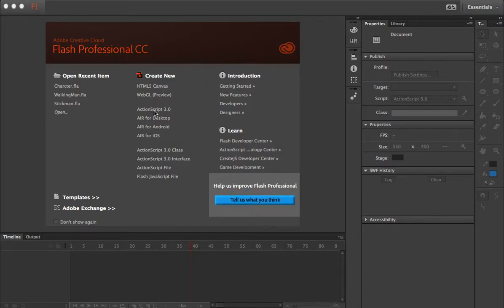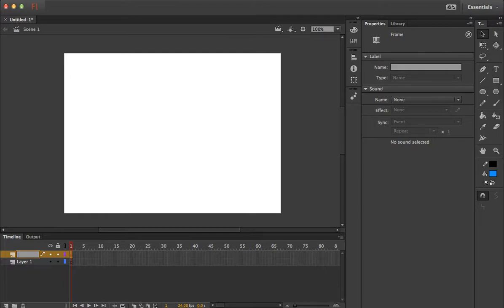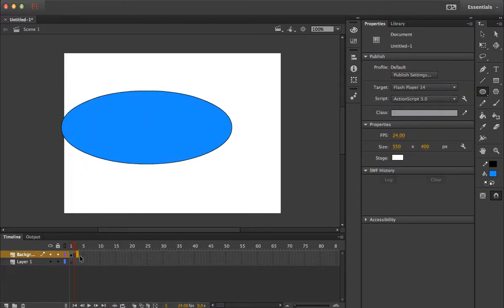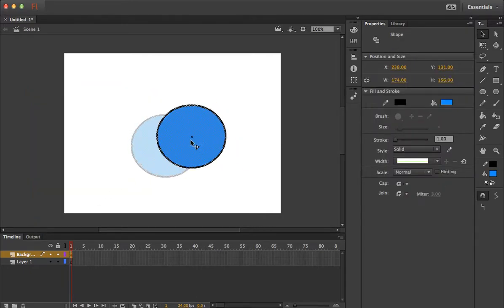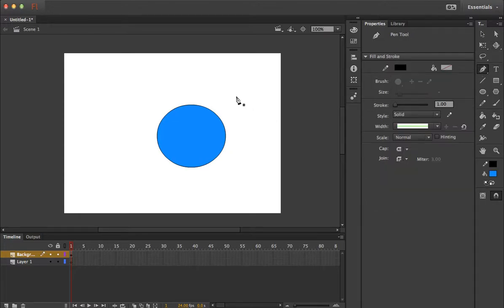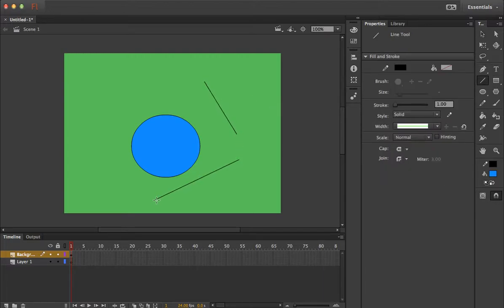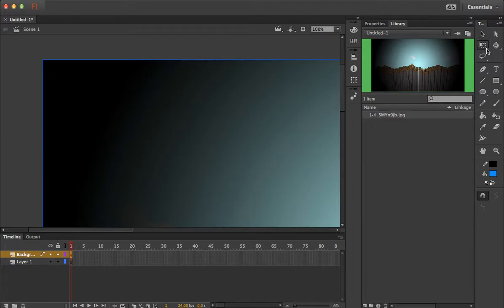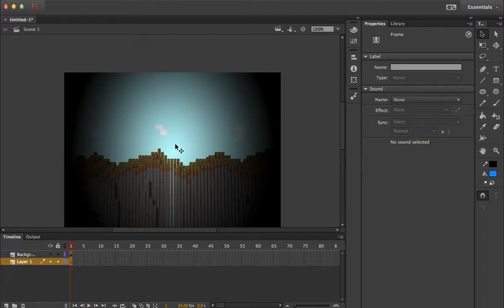Flash Professional Basics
This is a quick and easy tutorial of the basic tips you'll need to start your editing for animations.